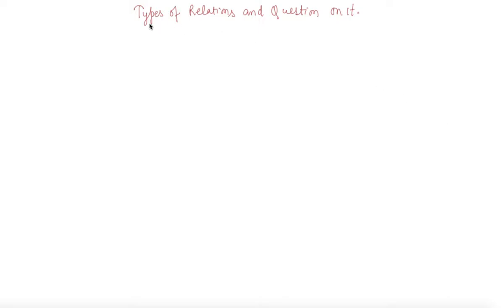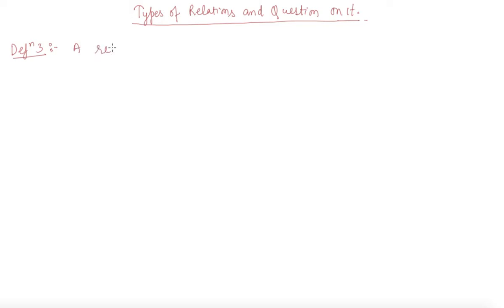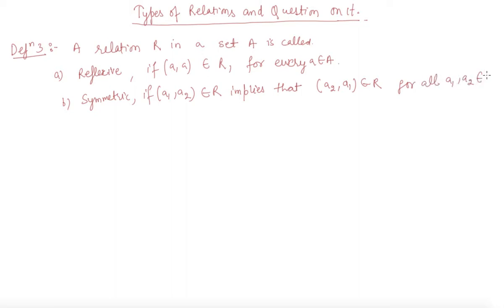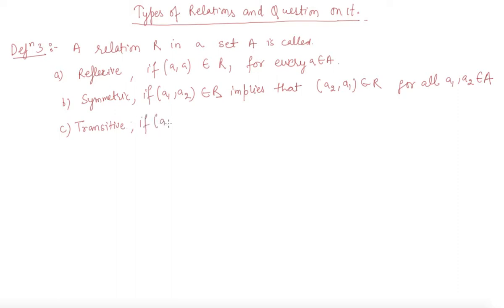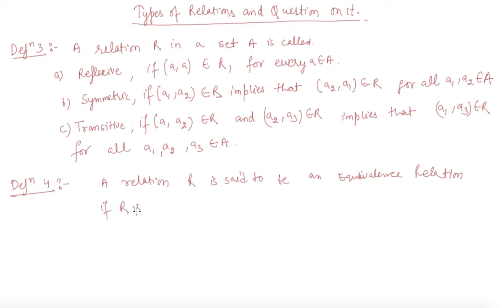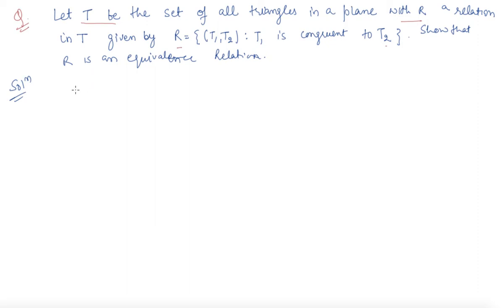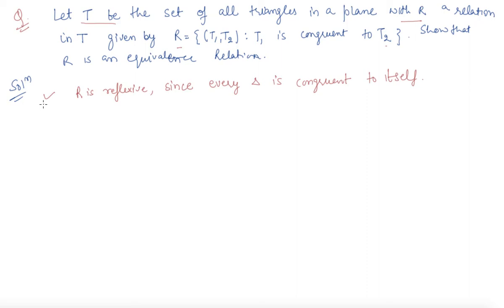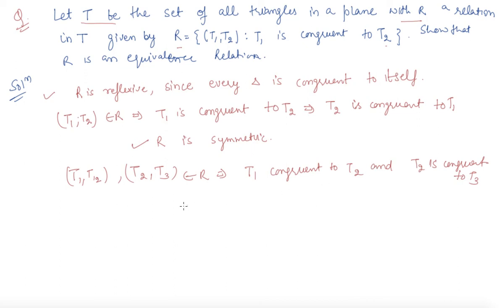Types of Relation and Questions On It | Class 12 Mathematics Relations and Functions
Types of Relation and Questions On It |  Class 12 Mathematics Relations and Functions by Sumit